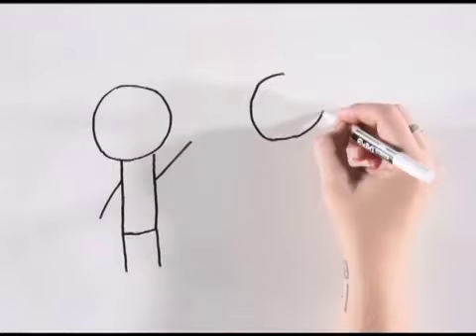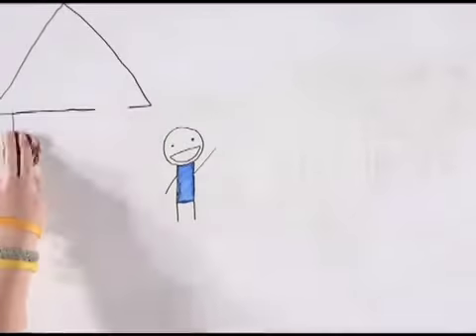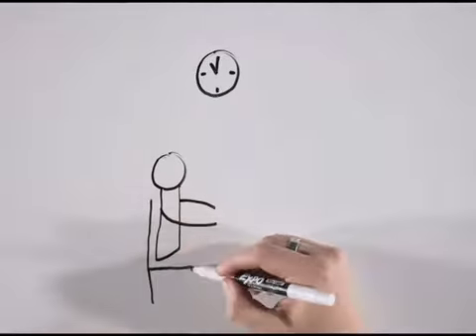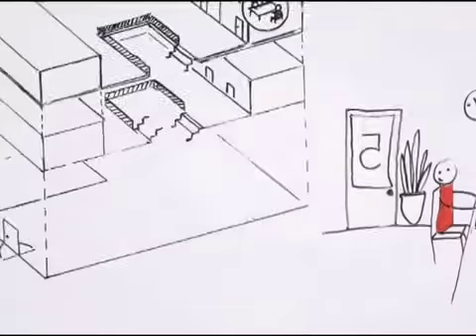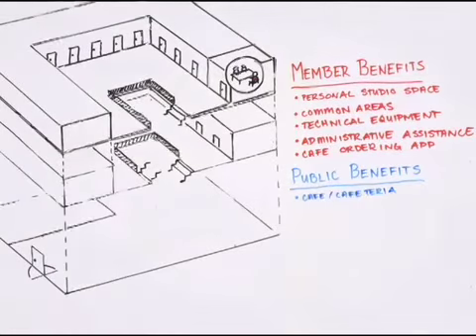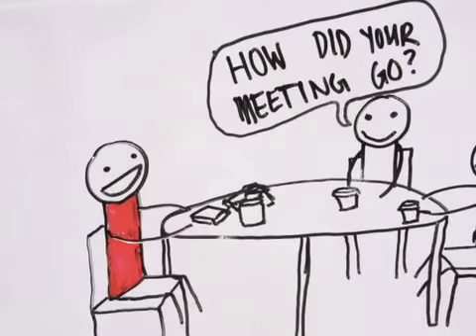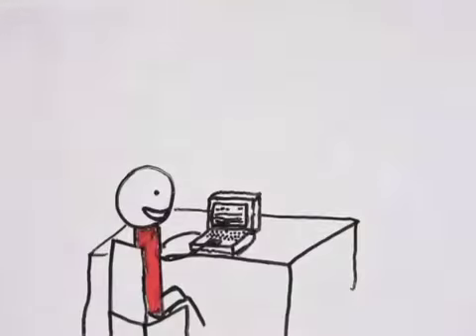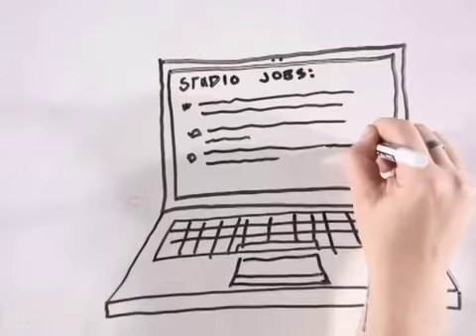Studio Spaces - Service Design Trailer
Project for Design Research!